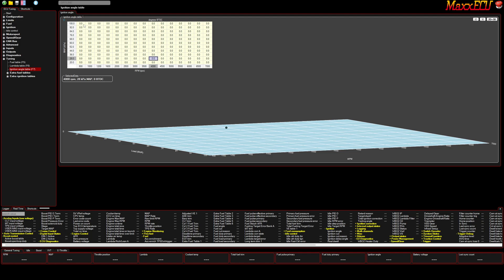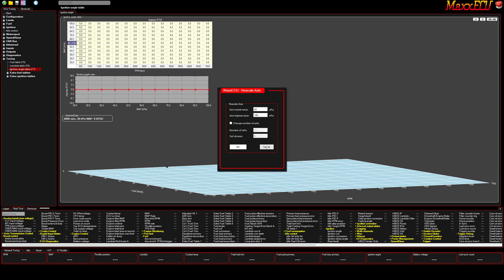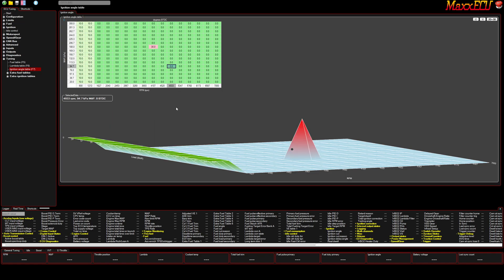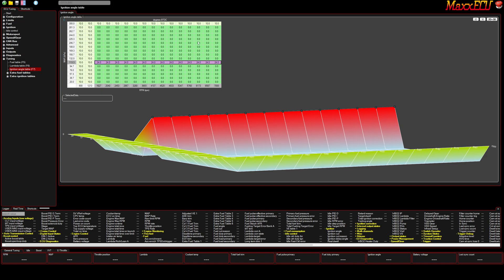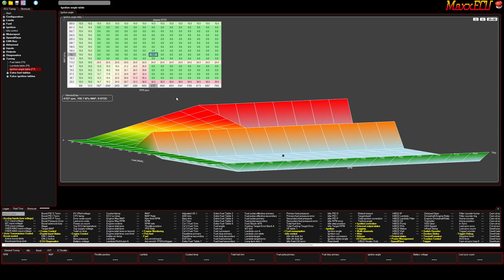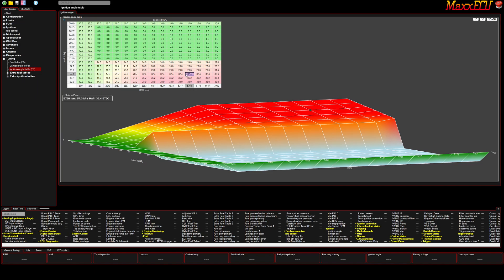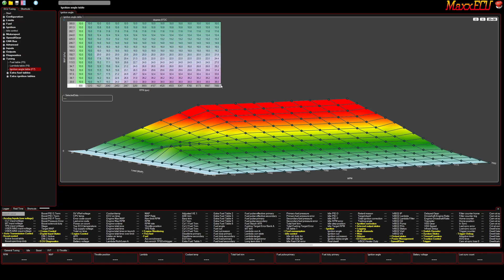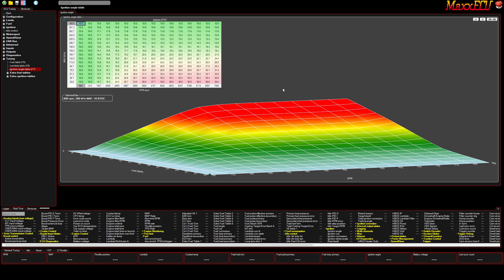MaxxECU M-Tune Ignition Table Basics (From Scratch)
Camera Setup
Camera mic
USB audio